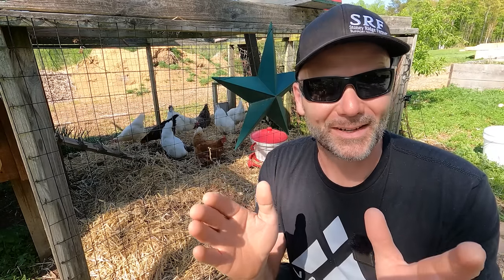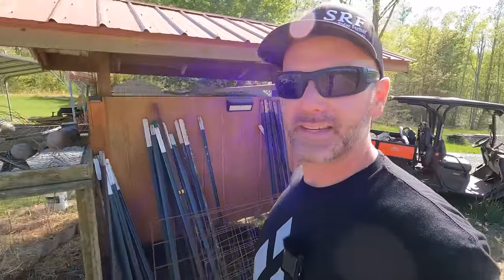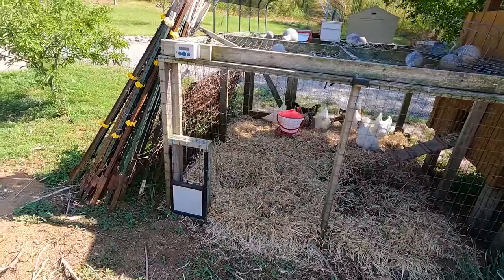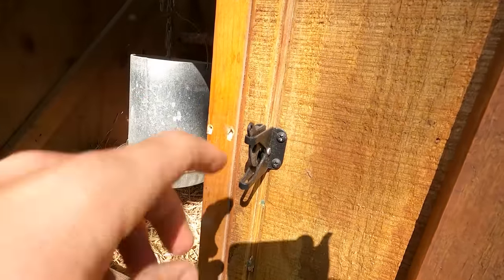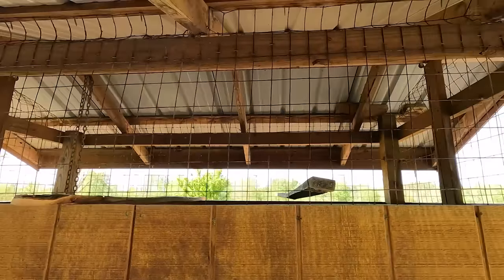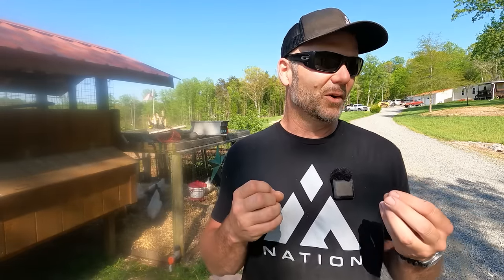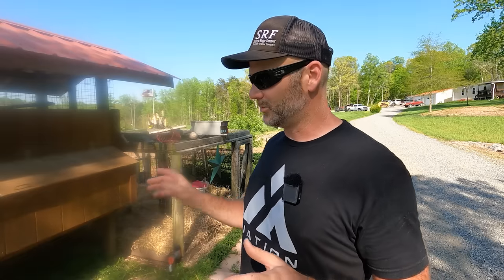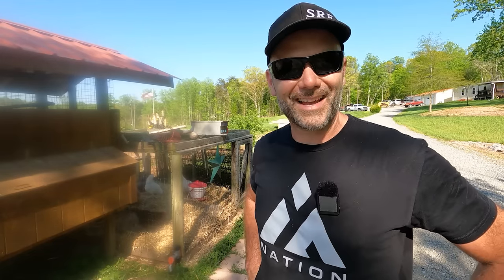Backyard Chickens for Eggs...worth it? Smell? Loud? Rewarding? You Decide!